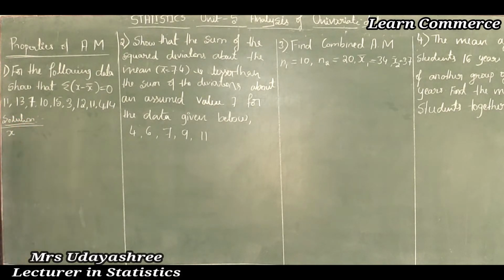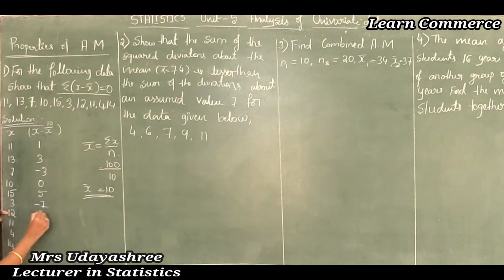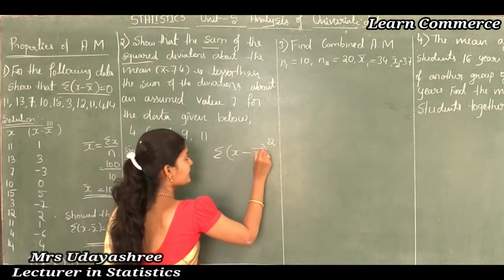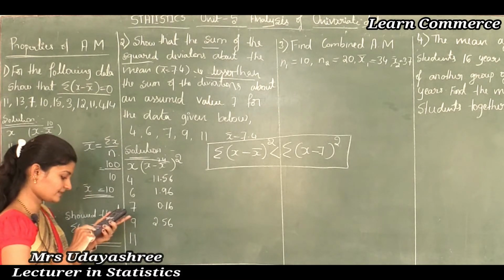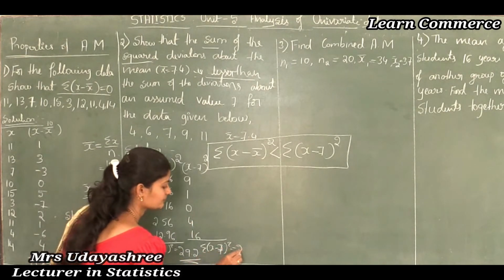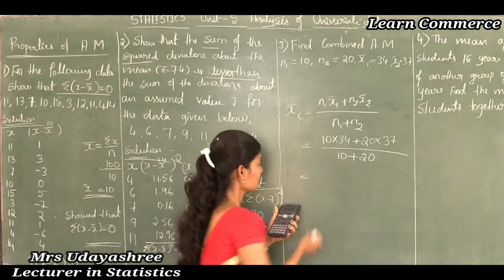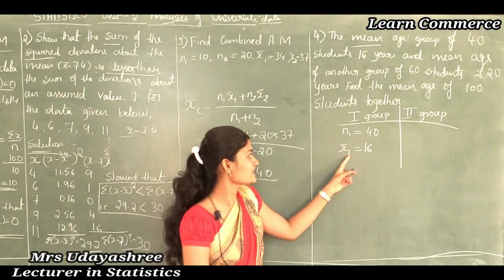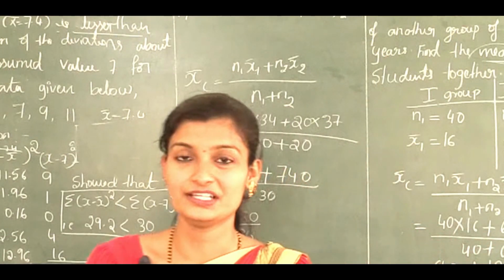Analysis of Univariate Data | Problems on Properties of Arithmetic Mean | Class 11 Statistics Class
COMMERCE: CEBA/HEBA/EBAS

SCIENCE:  PCMB/PCMC/PCMS